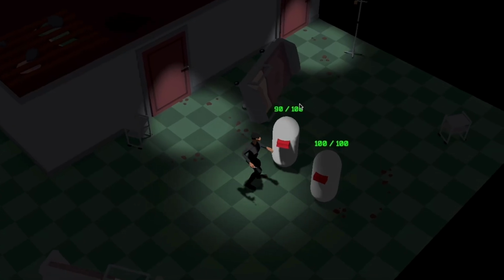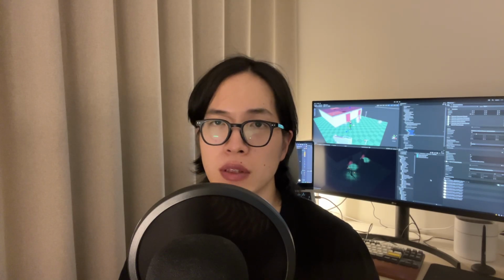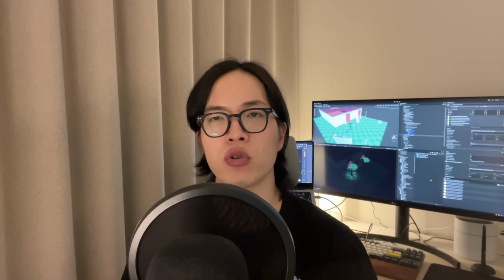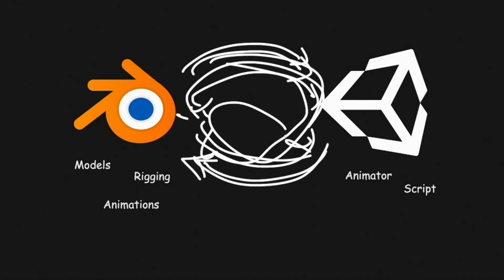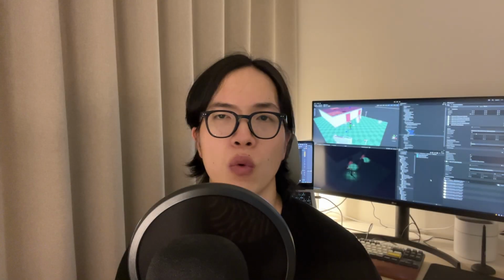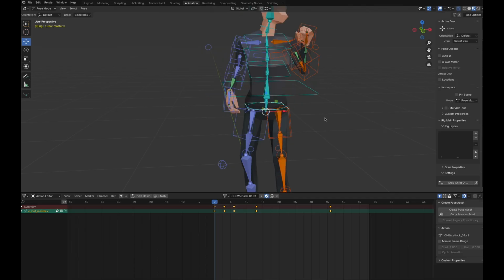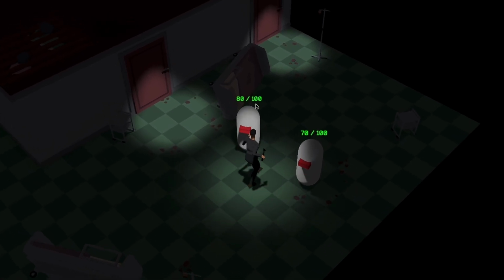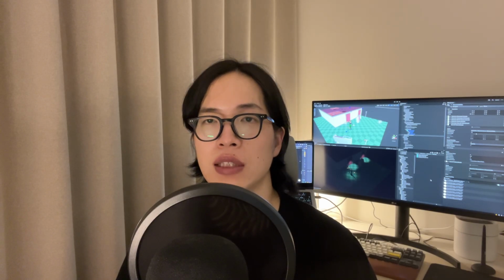I made MELEE COMBAT in my game : Devlog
In this video, I'll share how I made melee combat in my game.

From making 3D animations in Blender to programming with Unity, I made my own assets like models, animations and imported them into the Unity, binded them all together to finish this work.

But it was not easy. I've gone through various problems while making it. Some issues made me really frustrated and took days to fix

Throughout this devlog, I'll also show you the challenges I faced during development and how I overcame them.

::: Chapters :::
00:00 - Intro
00:38 - Combat system design
00:57 - Animation work with Blender
02:51 - Integrate animations with Unity
07:45 - Wrap up